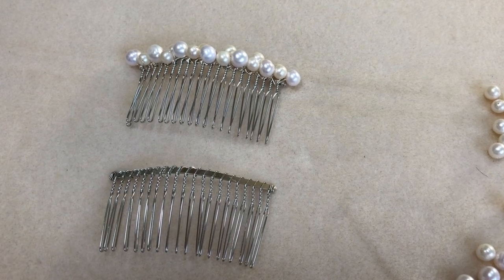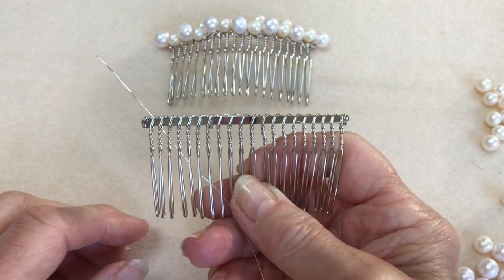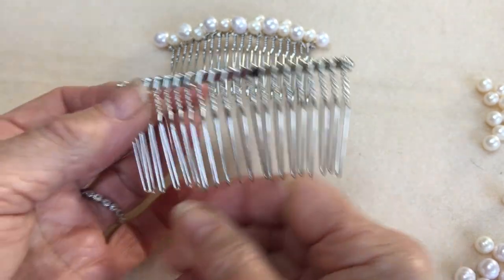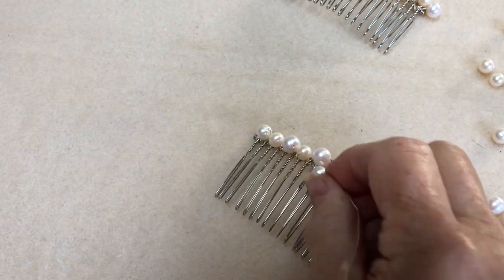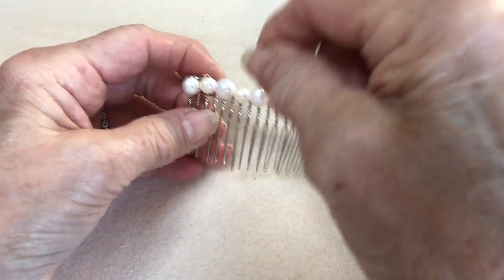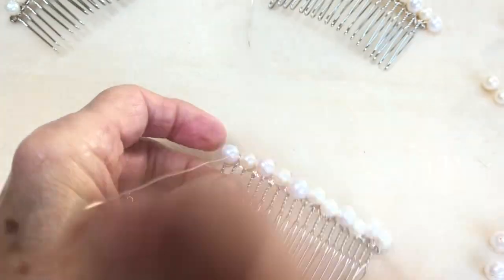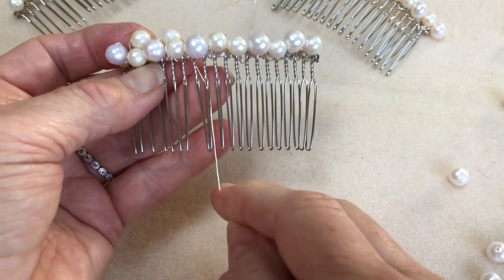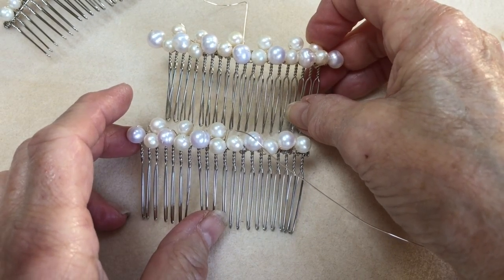JewelleryMaker | Sheila Davies 2-Row Pearl Bridal Comb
In this video, Sheila will be demonstrating how to make a simple 2-row pearl bridal comb using wire. The design can be expanded by adding tiara twists.